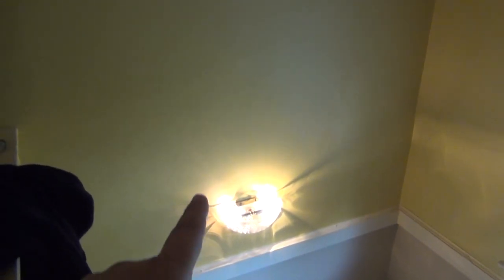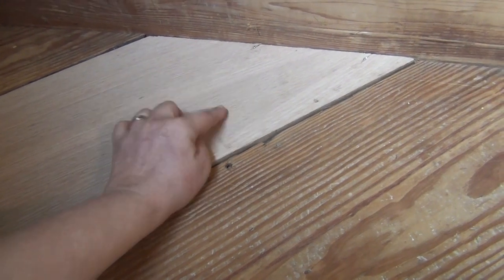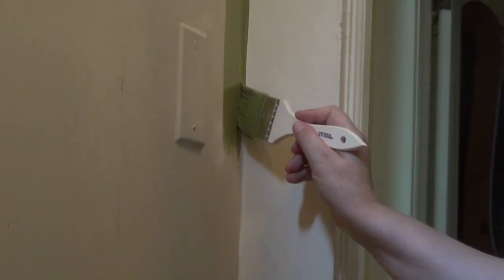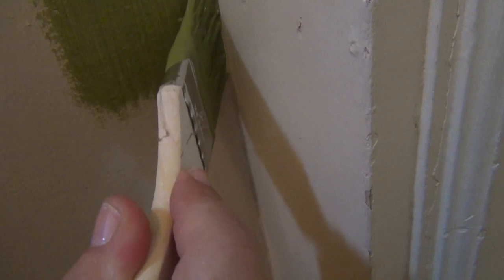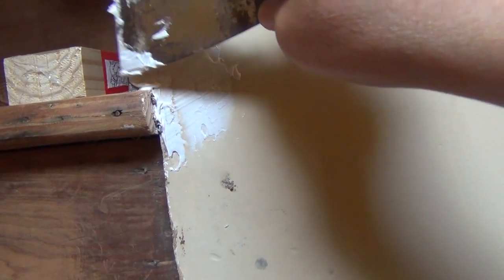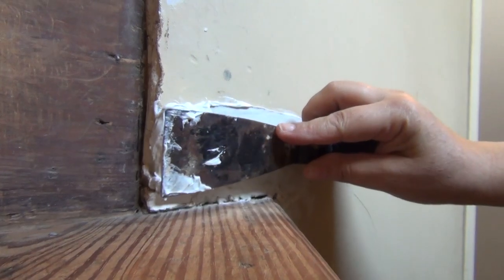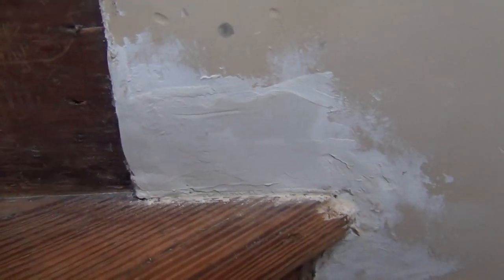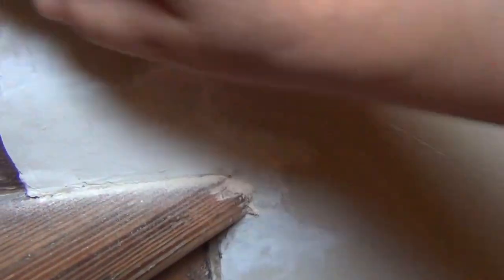Staircase Makeover Part IV - More Painting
In which I finally get to paint the other half in green. This video will be followed by another one where I paint the trims. Stay tunes!
Did not see part I, part II and part III? Here are the links: